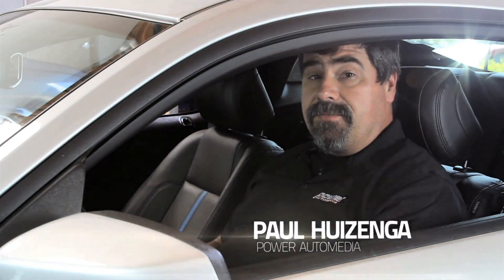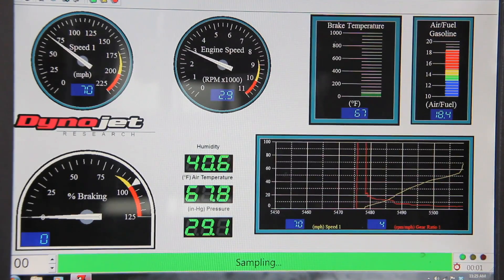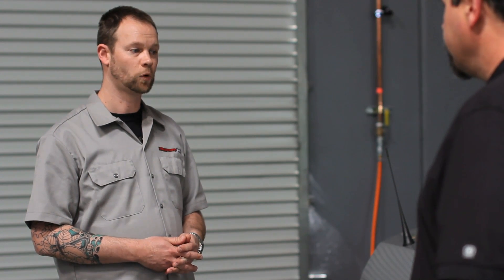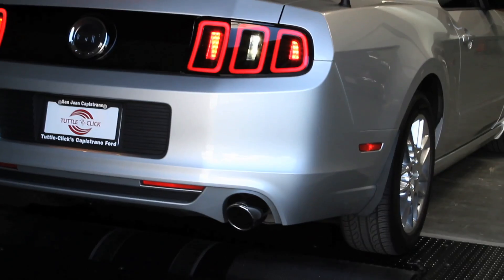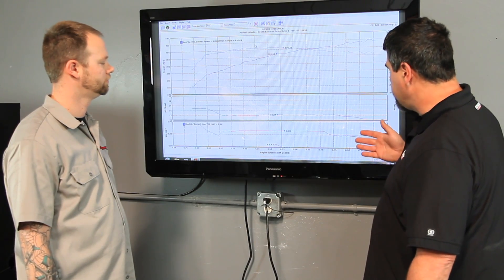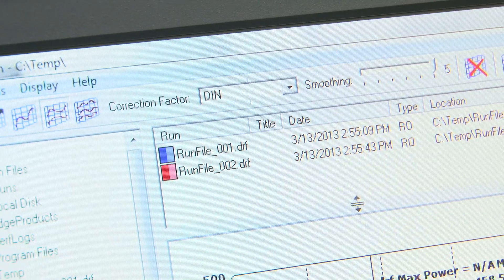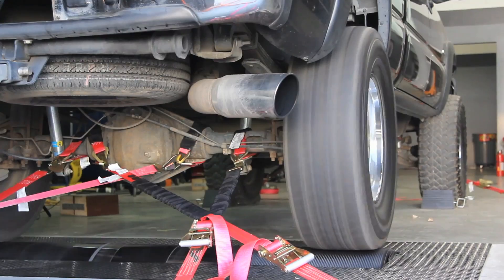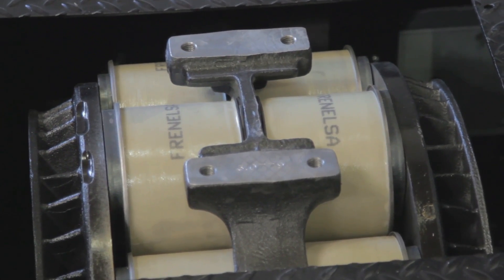Dyno Testing 101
With nine different automotive enthusiast titles in the Power Automedia family, we test hundreds of different parts and dozens of cars and trucks every year. Our test and tune tool of choice is a Dynojet chassis dyno, and we've just upgraded to a new unit with an eddy current load absorber to expand our capabilities. Here's a look at what a Dynojet is and how to use one to maximize the power and torque of your car.